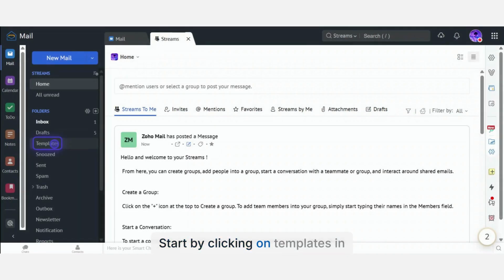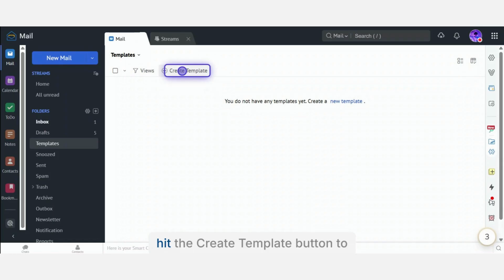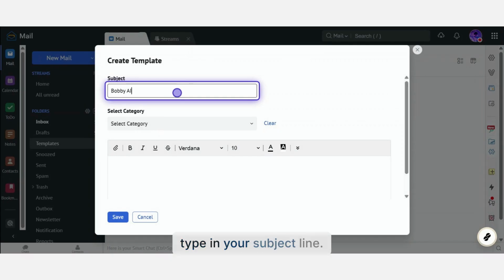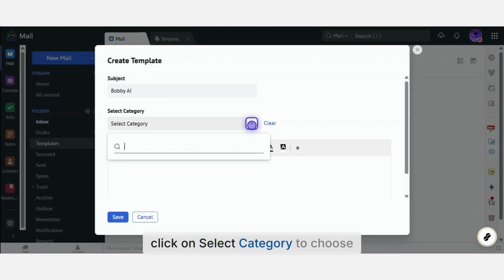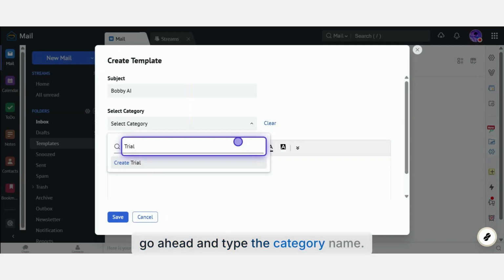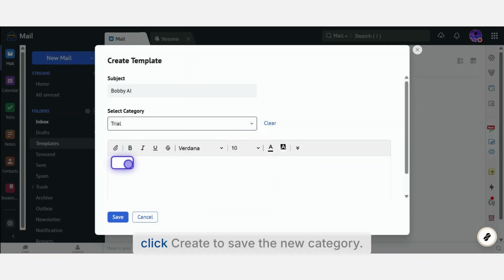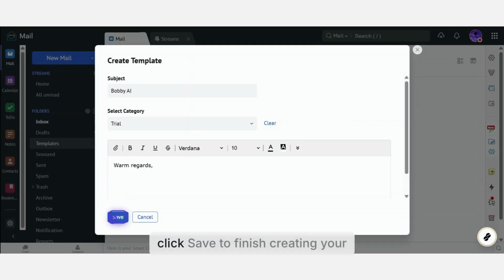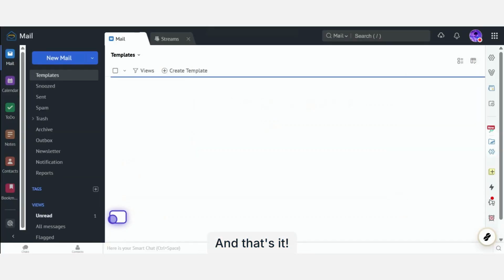How to Create an Email Template in Zoho Mail (Tested)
In this video, we discuss how to create an email template in Zoho Mail in under 2 minutes. You'll learn to create a reusable email template and set up categories for easy organization. Follow along to make your own email template and save time on repetitive messages.

00:00 Introduction to Reusable Templates
00:18 Navigating to Templates
00:32 Configuring Template Details
01:07 Writing and Saving the Template
01:22 Template Created Successfully
01:32 Feedback and Thanks